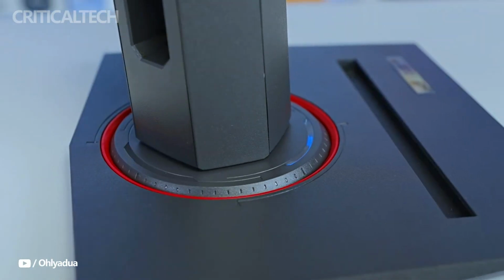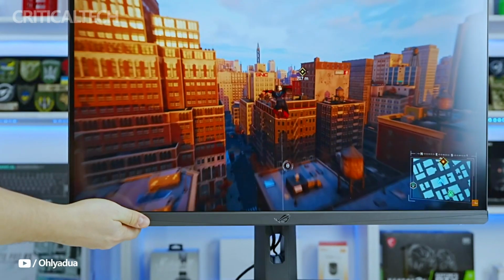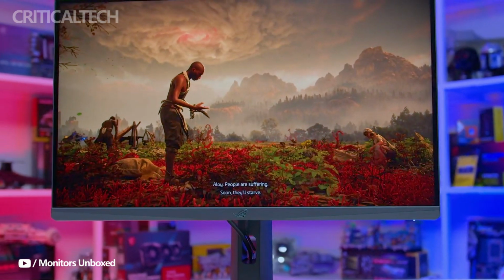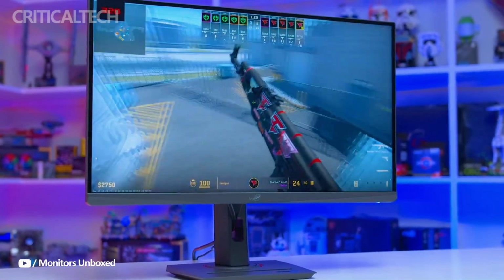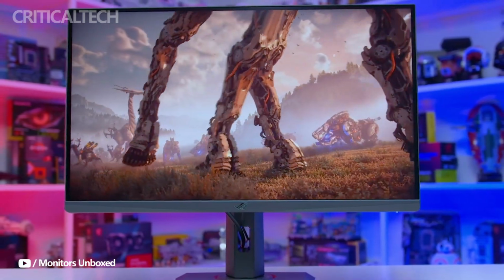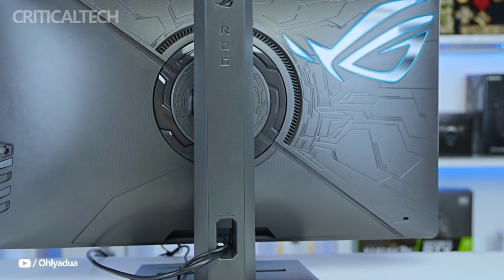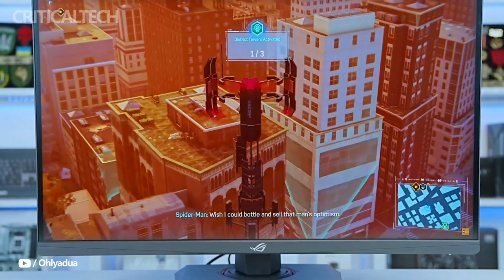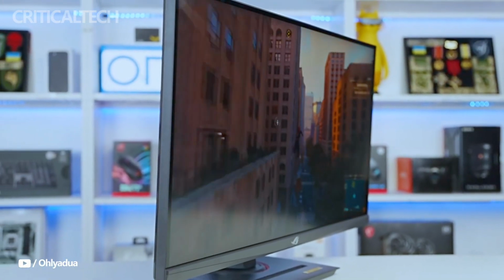ASUS ROG Strix XG27UCG | A Gamer's Dream Monitor?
Today we're putting the brand-new ASUS ROG Strix XG27UCG to the test - a premium gaming monitor designed for pros and enthusiasts who demand top-tier response times and visual fidelity. With its cutting-edge specs and gamer-centric design, this display has already generated significant buzz in the gaming community.

Key Features We're Testing:
Ultra-fast 240Hz refresh rate and 0.03ms response time
27" curved QHD display with HDR1000 certification
Customizable RGB lighting and aggressive gamer aesthetic
Innovative smartphone stand built into the base
Full ergonomic adjustments (tilt, height, pivot)

Is this the ultimate gaming monitor you've been waiting for? Watch our comprehensive test to find out!